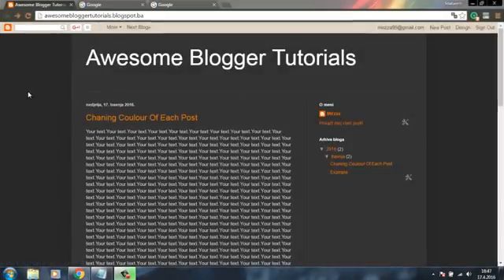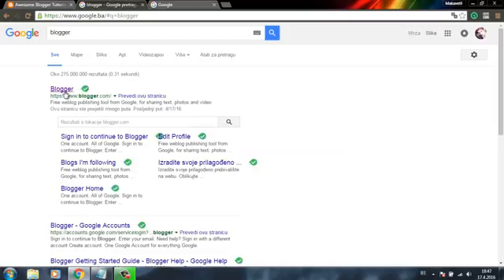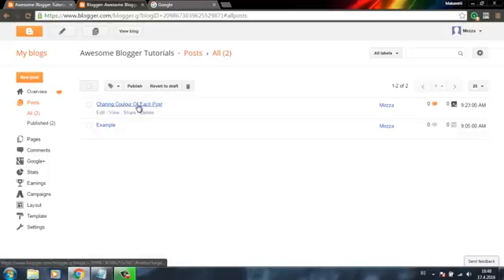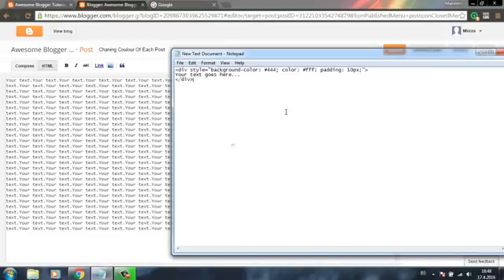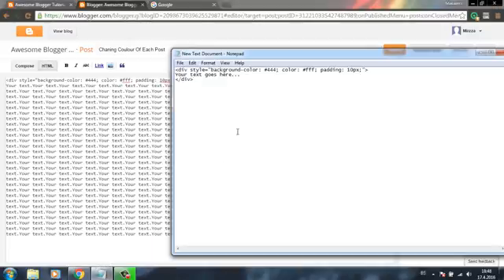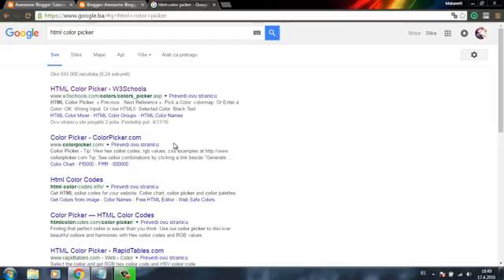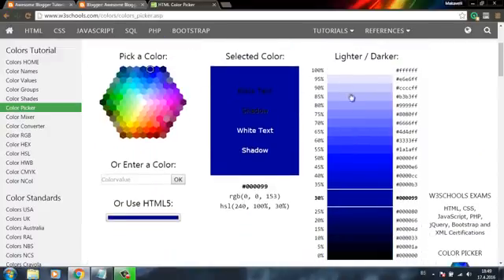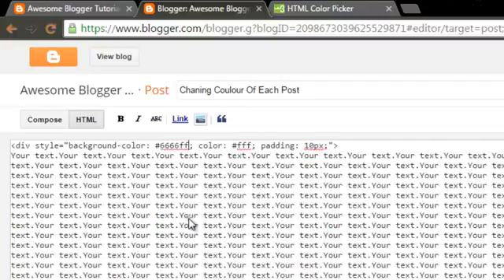How to change Backround Color of each post on Blogger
If you have a request post it down below in comments.

Tags: How to change Backround Color of each post on Blogger How to change  backround color colour on your blog  add a different color to your blogger post easy